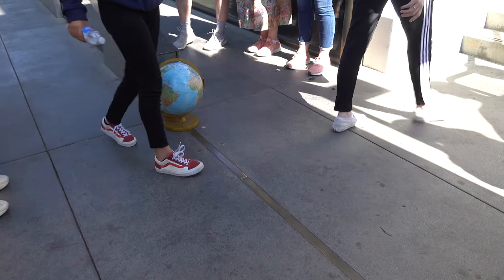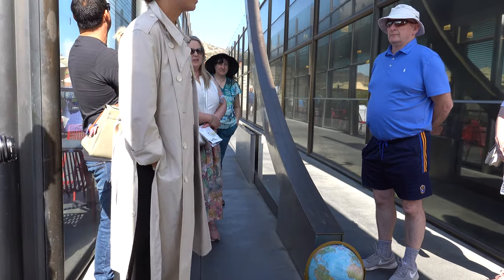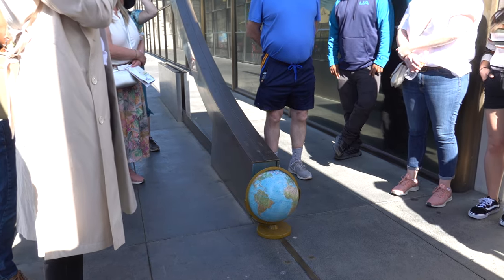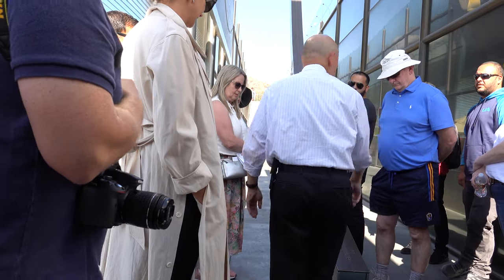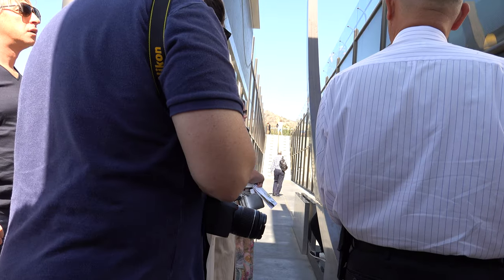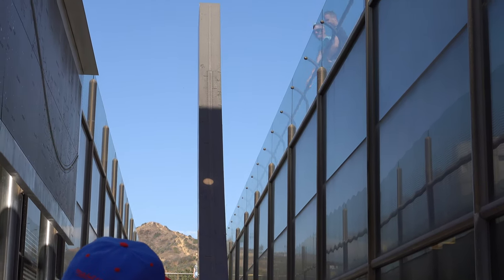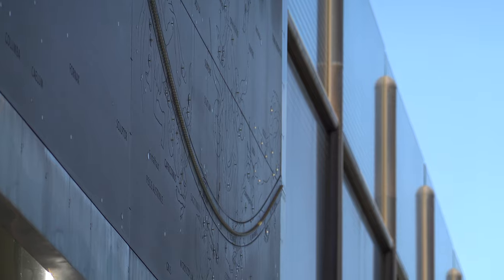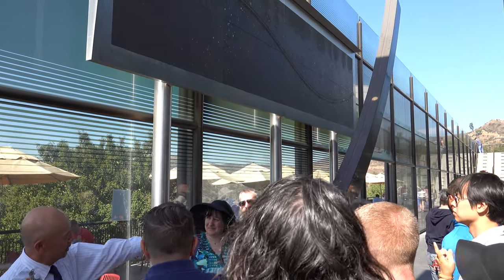Griffith Observatory Noon Sundial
Noon Sundial
Griffith Observatory